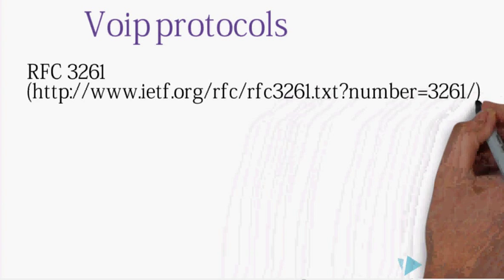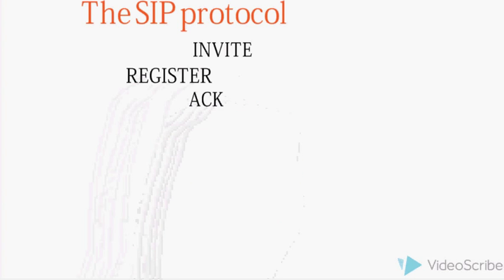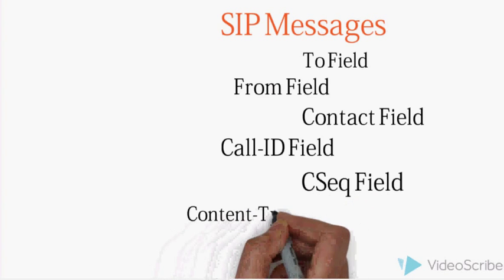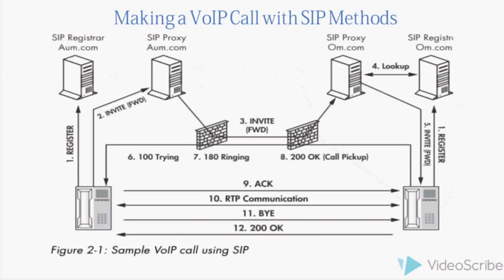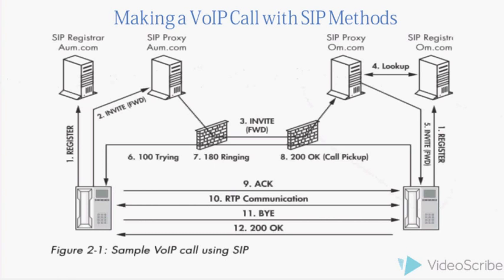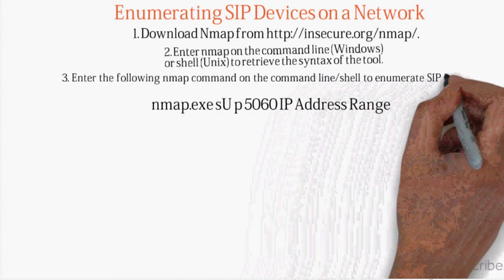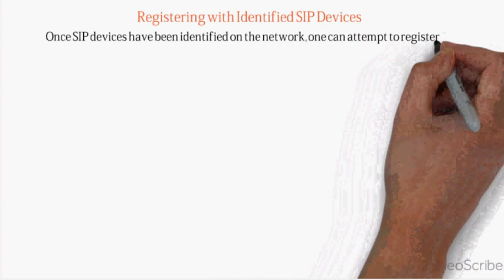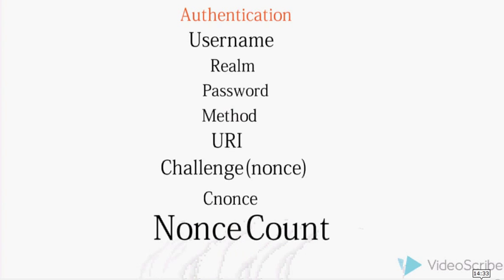Sip protocol part 01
The Session Initiation Protocol (SIP) is a communications protocol for signaling and controlling multimedia communication sessions. The most common applications of SIP are in Internet telephony for voice and video calls, as well as instant messaging, over Internet Protocol (IP) networks.